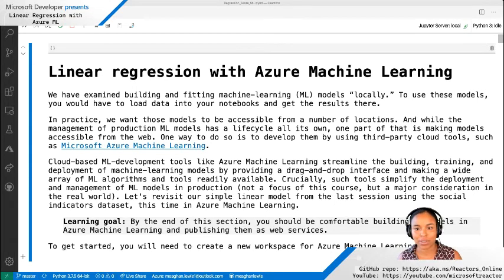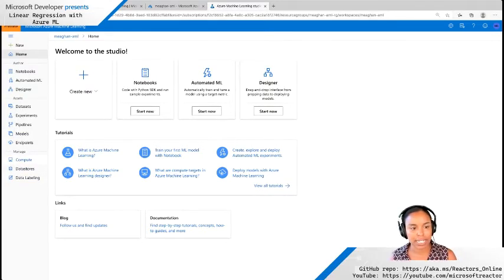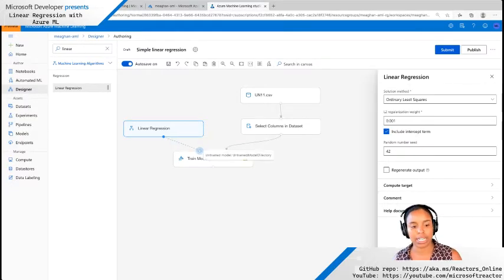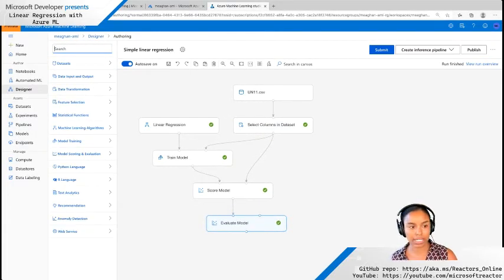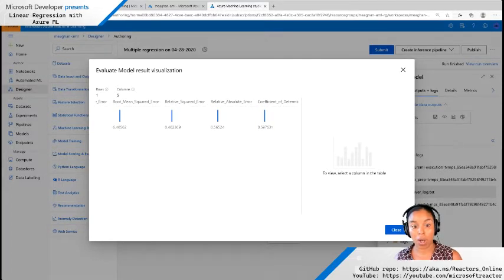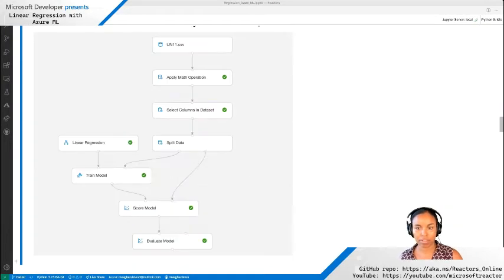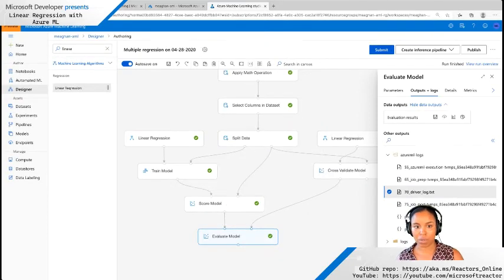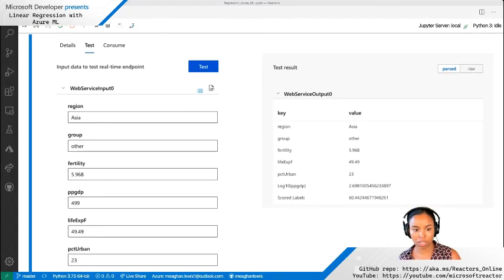Predict Values with Regression Using Azure Machine Learning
Linear regression an important and widely-used regression technique in machine learning. Watch as we use the United Nations social indicators dataset to fit a linear regression model. Then we'll work with Azure Machine Learning to explore the dataset and train, test, and deploy this model. During this session, we will be using Jupyter Notebooks in VS Code with Python.

Presenter: Meaghan Lewis

[eventID:7333]